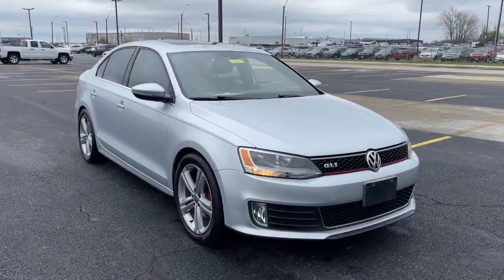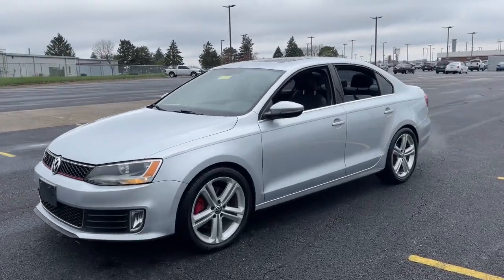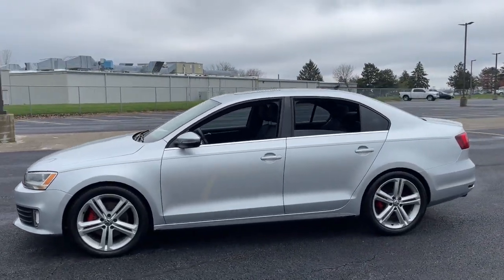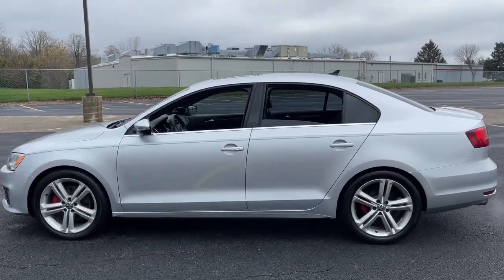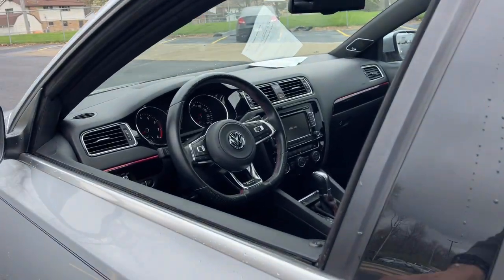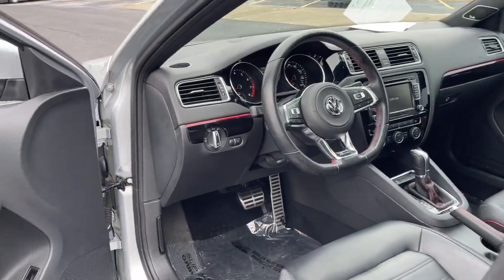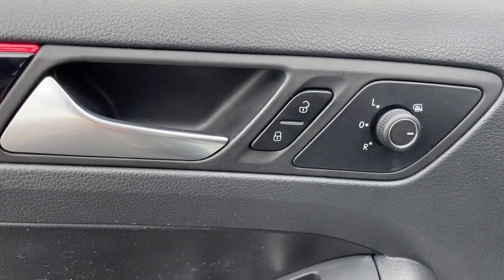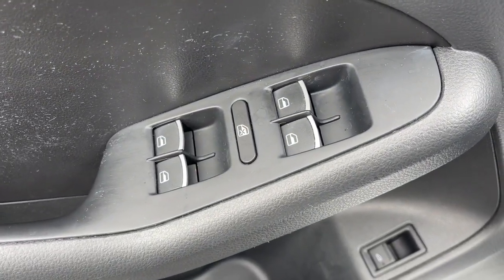2015 Volkswagen Jetta dayton, vandalia, middletown, englewood, beavercreek Q22199A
Reflex Silver Metallic Used 2015 Volkswagen Jetta available in Vandalia, Ohio at Joseph Airport Toyota. Servicing the Dayton, Vandalia, Middletown, Englewood and Beavercreek, OH area.
2015 Volkswagen Jetta 2.0T GLI SE - Stock#: Q22199A - VIN#: 3VW4T7AJ4FM307926

Silver 2015 Volkswagen Jetta 2.0T GLI SE FWD 6-Speed DSG Automatic with Tiptronic 2.0L I4 TSI Turbocharged Black Ceramique w/V-Tex Leatherette Seat Trim.brbrRecent Arrival! 24/32 City/Highway MPGbrbrbrReviews:br  * The Volkswagen Jetta is a gorgeously sculpted sedan with daring angles and sumptuous curves. It has a high-end look with sleek aerodynamic lines, and comes in 6 models for buyers to choose from. The base Jetta S is equipped with a 2.0L, 115hp, 4-cylinder engine with your choice of a 5-speed manual or 6-speed automatic. Higher levels have the same transmission choices as the S, but with a 170hp Turbocharged engine instead. The TDI Clean Diesel with its 140hp engine gets up to an incredible EPA estimated 46 MPG on the highway. For more of a rush, the GLI is ready to take off with its turbocharged 210hp engine, sport suspension, sport steering wheel, and front sport comfort seats. For maximum fuel efficiency and an exciting drive, the Jetta Hybrid is available with a 170hp turbocharged engine, a 7-speed DSG automatic transmission with Tiptronic, and gets an EPA estimated 48 MPG on the highway. The interior of the Jetta is sophisticated, roomy, and stylish. It comes standard with a multi-function trip computer and an auxiliary input for your radio. Higher trims have available features like Bluetooth audio streaming, a power sunroof, push-button start, touchscreen navigation, Fender Premium Audio, a Rearview camera, and heated front seats. For your gear, the Jetta has 15.5 cubic feet of cargo space, and 60/40 split folding rear seats. The Volkswagen Car-Net communication system is available on most trims. It gives you services like roadside assistance, and crash notification. Safety features include anti-lock brakes, stability control, and the Intelligent Crash Response System. In a collision it deploys the airbags, disables the fuel pump, turns on your hazard lights, and unlocks the doors. Source: The Manufacturer Summarybr  * The Volkswagen Jetta is a gorgeously sculpted sedan with daring angles and sumptuous curves. It has a high-end look with sleek aerodynamic lines, and comes in 6 models for buyers to choose from. The base Jetta S is equipped with a 2.0L, 115hp, 4-cylinder engine with your choice of a 5-speed manual or 6-speed automatic. Higher levels have the same transmission choices as the S, but with a 170hp Turbocharged engine instead. For more of a rush, the GLI is ready to take off with its turbocharged 210hp engine, sport suspension, sport steering wheel, and front sport comfort seats. For maximum fuel efficiency and an exciting drive, the Jetta Hybrid is available with a 170hp turbocharged engine, a 7-speed DSG automatic transmission with Tiptronic, and gets an EPA estimated 48 MPG on the highway. The interior of the Jetta is sophisticated, roomy, and stylish. It comes standard with a multi-function trip computer and an auxiliary input for your radio. Higher trims have available features like Bluetooth audio streaming, a power sunroof, push-button start, touchscreen navigation, Fender Premium Audio, a Rearview camera, and heated front seats. For your gear, the Jetta has 15.5 cubic feet of cargo space, and 60/40 split folding rear seats. The Volkswagen Car-Net communication system is available on most trims. It gives you services like roadside assistance, and crash notification. Safety features include anti-lock brakes, stability control, and the Intelligent Crash Response System. In a collision it deploys the airbags, disables the fuel pump, turns on your hazard lights, and unlocks the doors. Source: The Manufacturer Summary